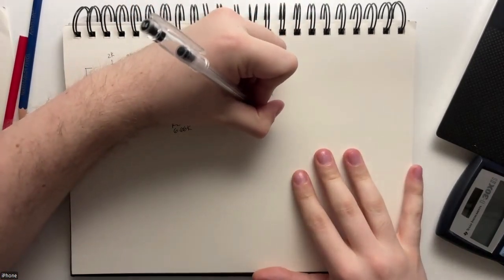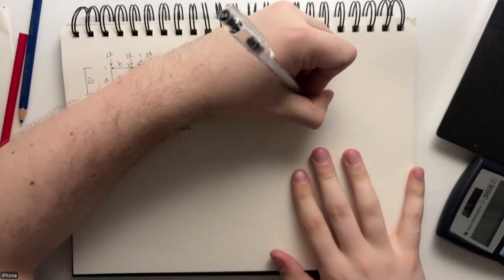Section Method Demo 1 - Part 3